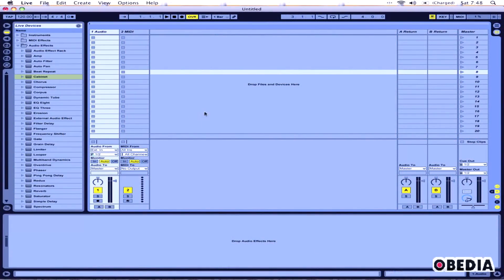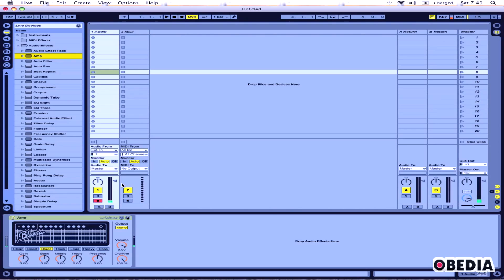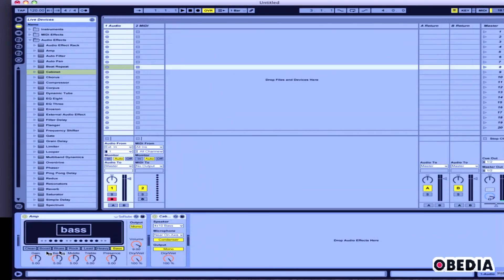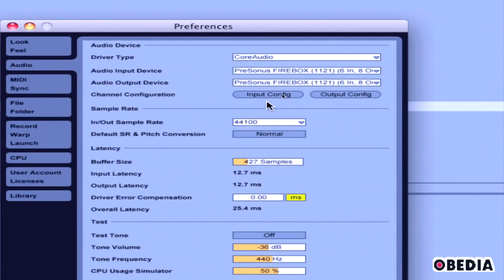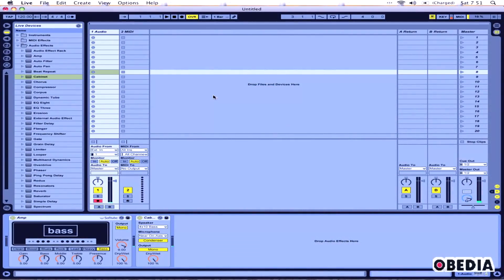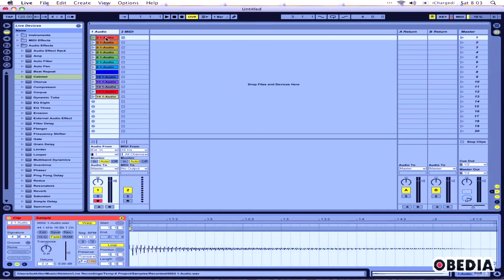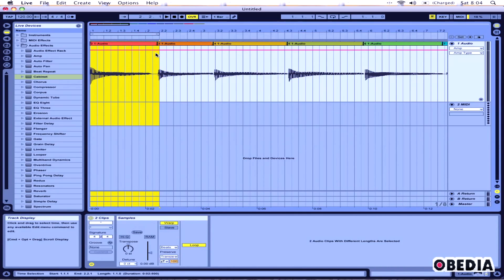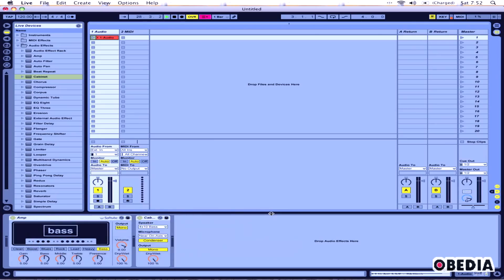Using AMP in Ableton Live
How to use AMP in Ableton Live to record your guitar or bass!